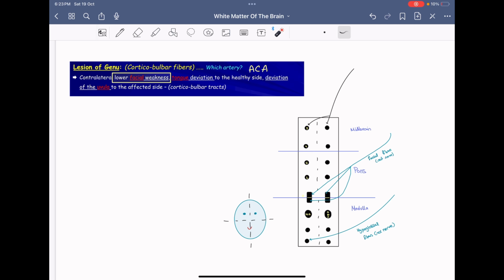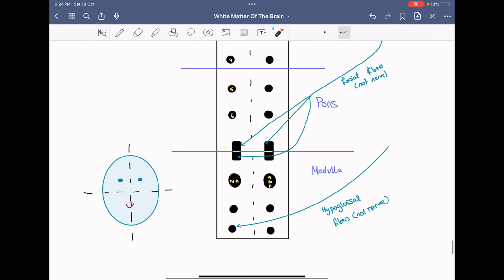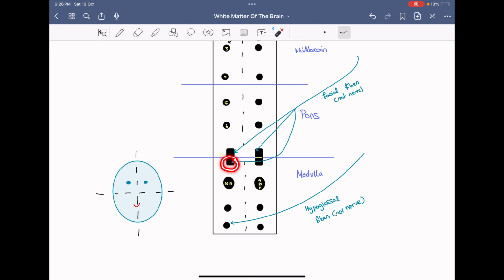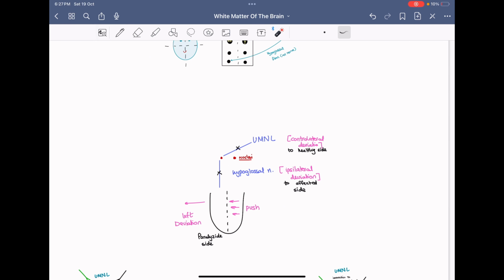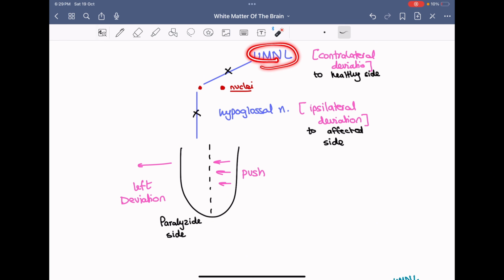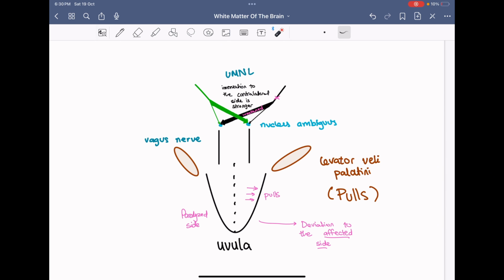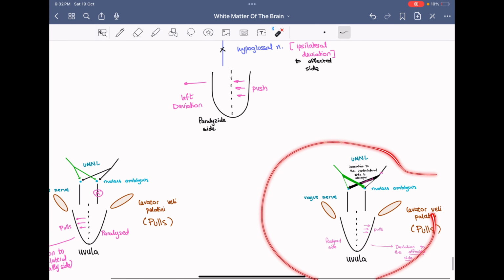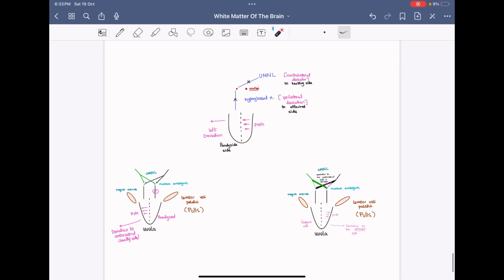Contralateral vs Ipsilateral Lesions I Shahd Mutaz I Anatomy Made Easy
In this video, we discuss the difference between contralateral vs ipsilateral lesions of the face, tongue, and uvula

Video presenter: Shahd Mutaz
Editors: Noor Sherif